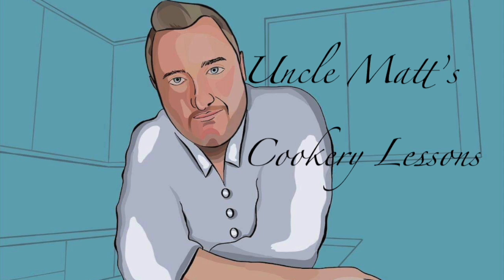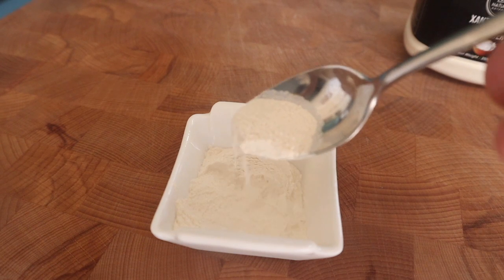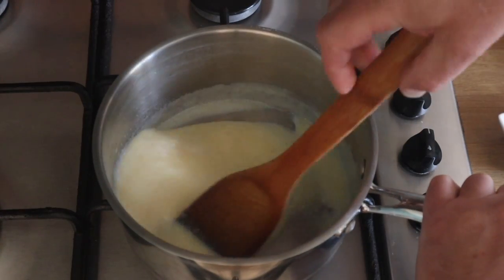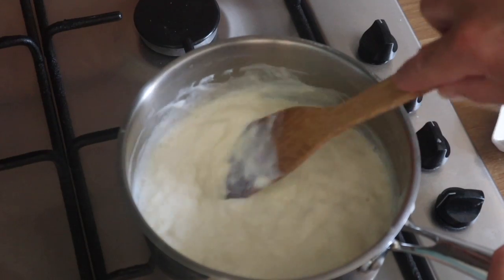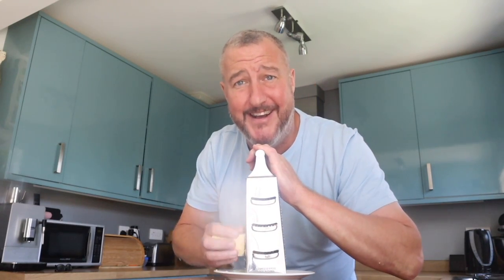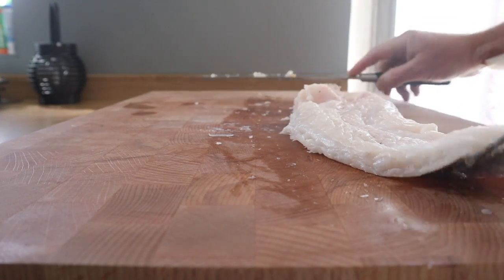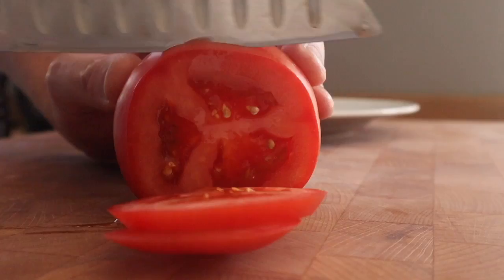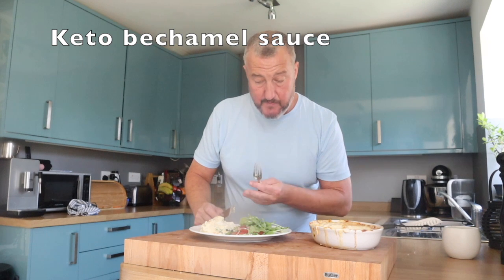Keto Bechamel Sauce - Delicious, Easy, Creamy and Low Carb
Keto bechamel sauce

Cold milk     500ml - 0.9 pints (or a milk alternative)

Unsalted butter    50g - 1.75 oz

Xanthan gum     1 rounded tsp - 4g

Grated cheddar cheese   100g - 3.5oz

Dijon mustard     2 tsp

If like me you're doing your best to avoid those evil carbs and sugar but there are limitations to your diet then a lovely gratin should be right up your alley? I've messed around with a couple of different cheese sauce recipes but just don't like the heavy creamy sauce with tons of mozzarella to thicken them, I've tried using coconut flour to replace plain or all purpose flour but that was a total disaster.
Then I thought what about xanthan gum? But my experience before was frustrating because adding xanthan gum to liquid is very difficult, but then I saw a video by Alex the brilliantly weird Frenchman who loves to mess around with science and cooking, he discovered that by simply mixing the gum into oil or fat first, it blends beautifully and well a roux based sauce starts with mixing fat and flour anyway so I had another try and am really pleased with the result.

So why not check out my recent video for keto pasta and knock up a gorgeous lasagne? Or cauliflower cheese or even make this keto bechamel sauce a lot thicker by using less milk and you can prepare Spanish croquettas?

I do hope you give my keto bechamel sauce a try, you'll love it.